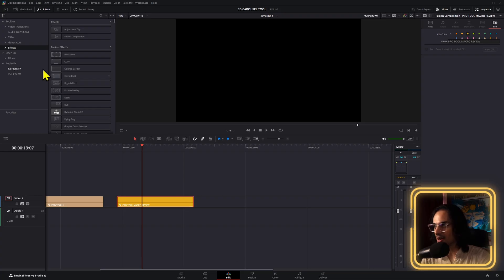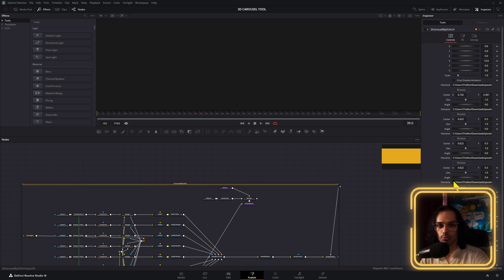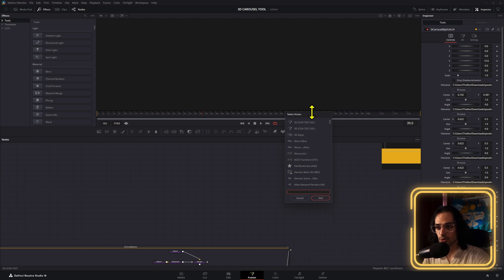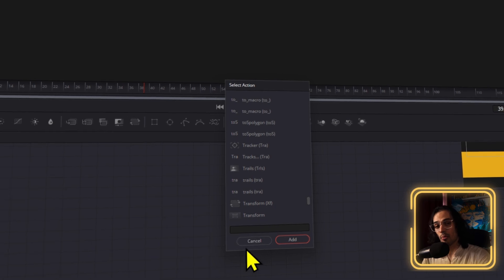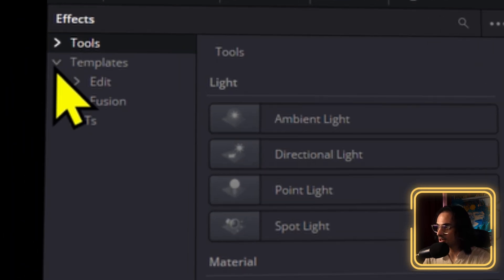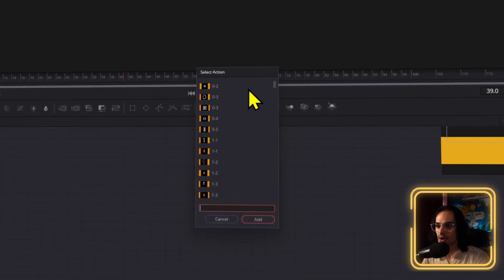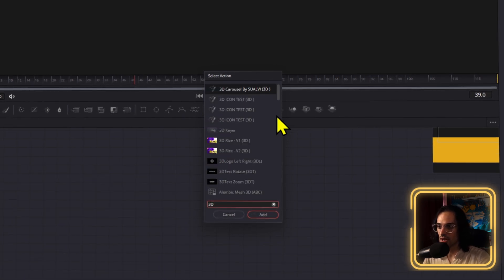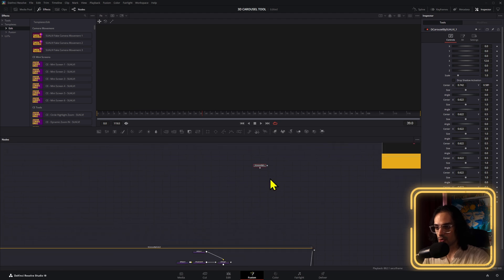THE LAST DaVinci Resolve Tip Of THE YEAR you don't wanna miss!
For the longest time I didn't why this sometimes worked and why it didn't! Now I know how to make it work! I was trying to add effects and generators that were custom but they were not showing up on the search bar inside fusion. As it turns out, you have to first open the effect/edit tab while inside fusion and after that they start showing up in the search menu.

Add Paper Fold animations to your videos in seconds with the PaperFoldFX

🌟 Become a SUALVI CLUB MEMBERS and exclusive assets to project files and assets for DaVinci Resolve

00:00 DaVinci Resolve Open Effects in Fusion